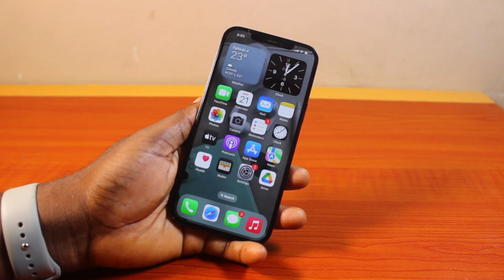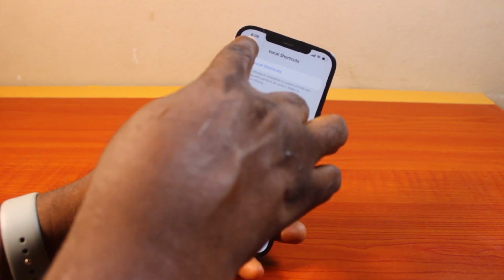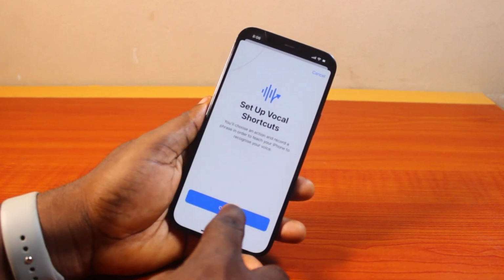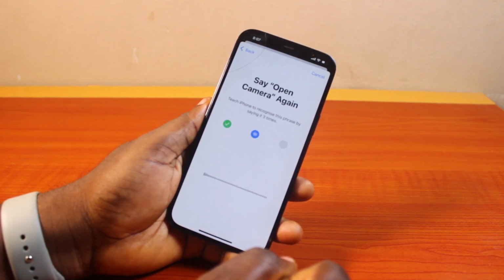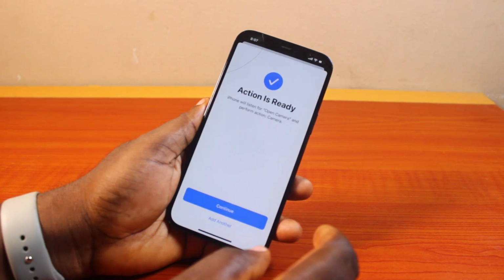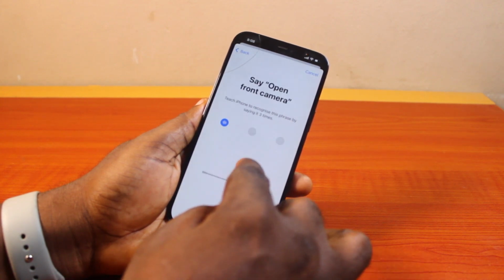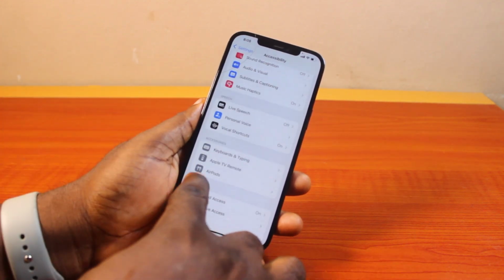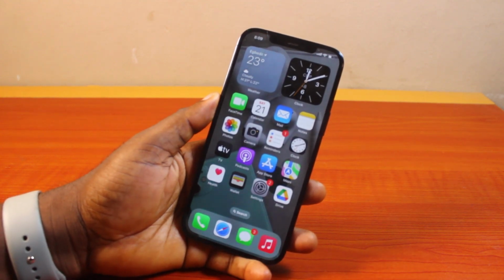How to Open Camera with Voice on iPhone iOS 18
Cheap iPhone
Cheap Samsung Phone
Cheap Apple Watch
Cheap Digital Camera
Cheap YouTube Microphone
Cheap MicroSD Card